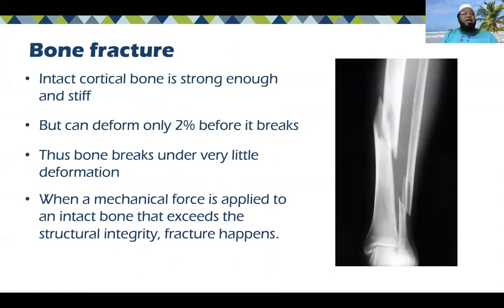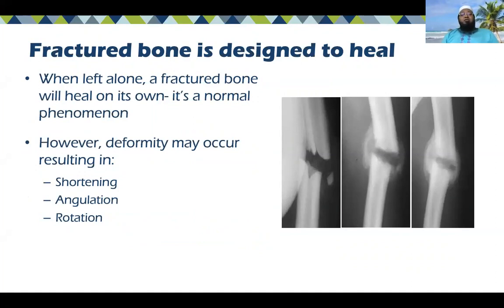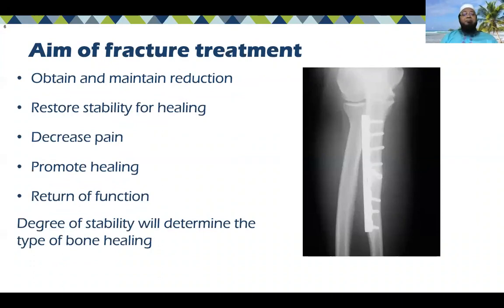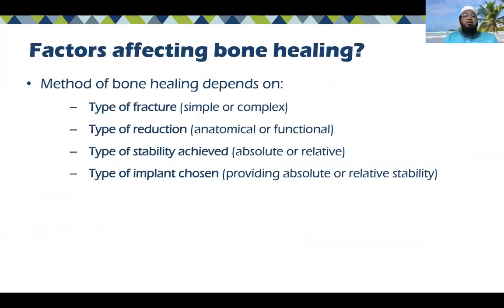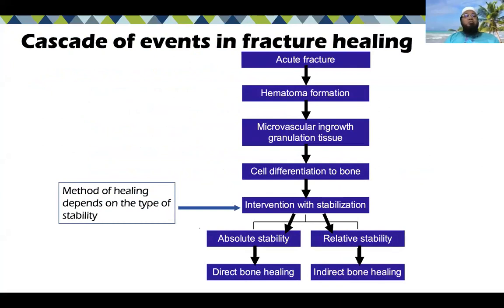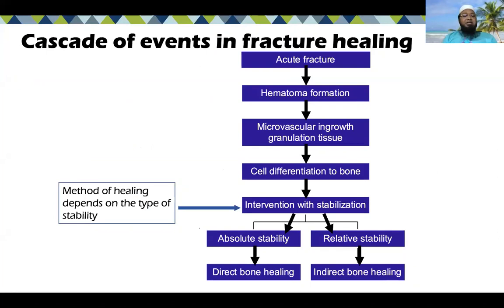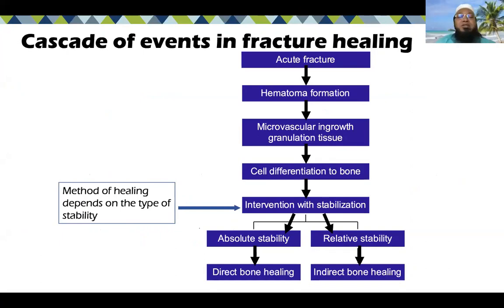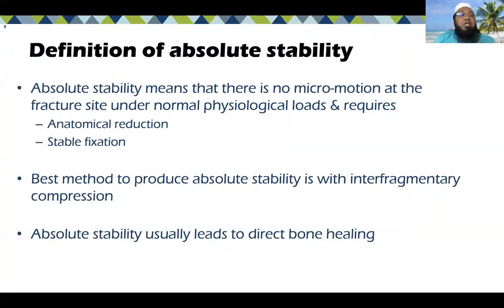Bangladesh Webinar Series Biomechanics and Biology of Absolute Stability June 10, 2020